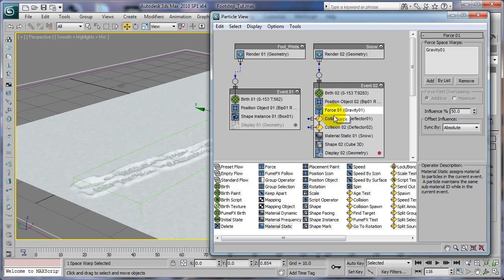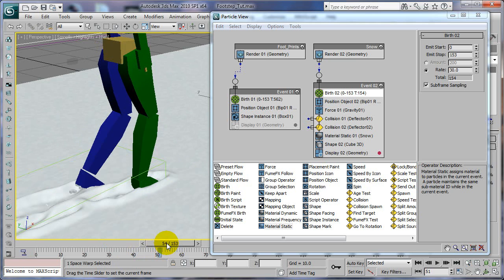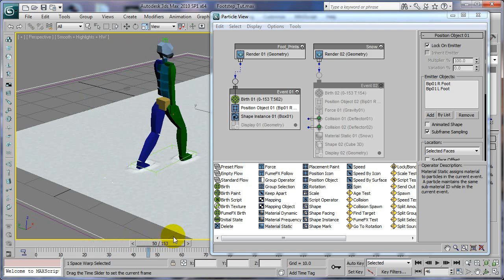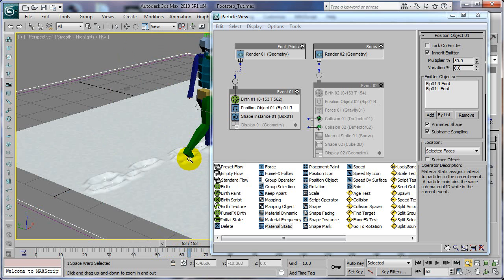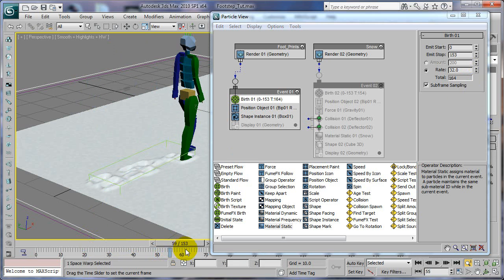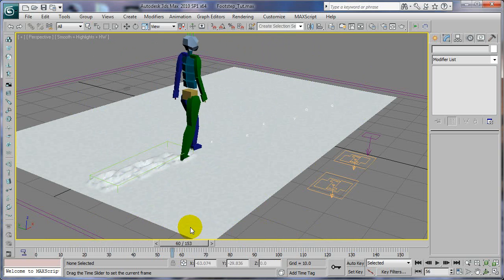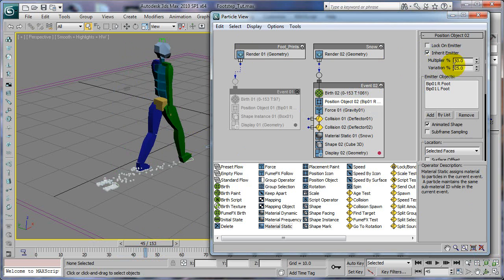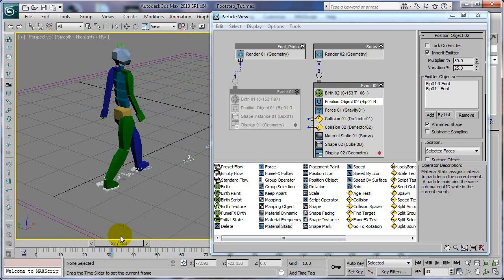3dsmax Footprint Tutorial PT5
By Request a footstep creation tutorial for 3dsmax 2010